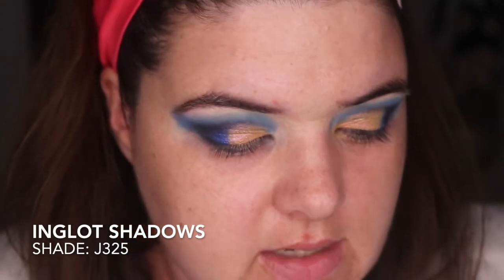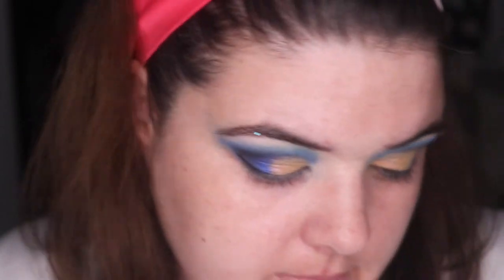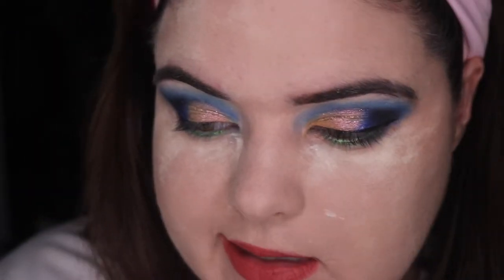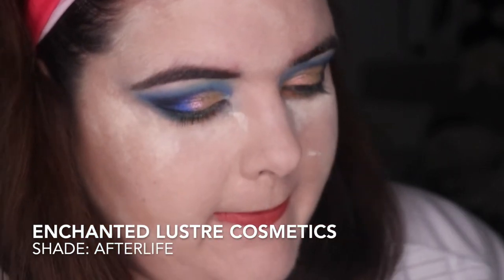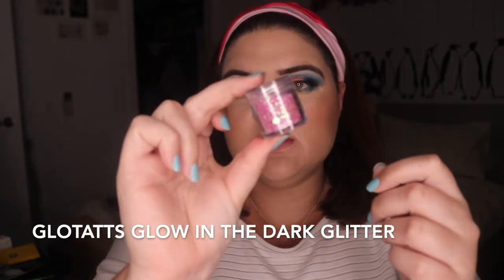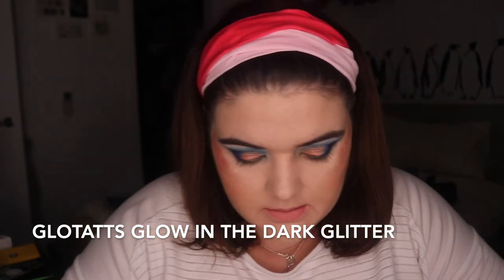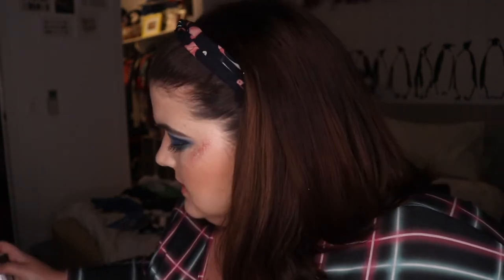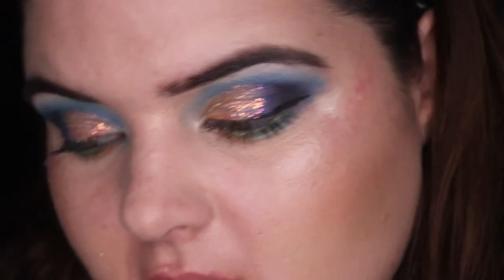GRWM | Chit Chat and going to The Sickening Ball | pruelaroo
If I had not promised this video today I wouldn't have finished editing any time soon, this took a long time! I hope you enjoy coming along while I get ready for The Sickening Ball!

Products I Used:
Fenty Concealer in Linen
KKW Contour in Light
Physicians Formula Bronzer in Light
Mac Superb Blush
ABH Peach Party Blush
Cover Fx Moonlight Highlight
Fenty How Many Carats High light
Glotatts Glow in the Dark Glitter
TooFaced Shadow Insurance
Mac Painterly Pot in Soft Ochre
Huda Beauty Sapphire Palette
Inglot Eyeshadows
Huda Beauty Coral Obsessions
Enchanted Lustre- Shade After Life
KVD 10 year Anniversary Palette
Fenty Fyliner
Mac Iridescent Glitter
Benefit HiBrow Pencil
UD Pencil in Freak
UD De-Slick Setting Spray

Hi! And thank you for stopping by, My name is Prue, I’m 29 years old and a Registered Nurse living in Brisbane, QLD- I’ve been in healthcare since I was 18, but in  the last couple years my interest in makeup has grown and I would say has become somewhat of an addiction. My collection is beyond normal and my love for it always growing, I love watching youtube and checking out instagram so so I’ve decided to give being a brisbane beauty blogger a go.

Set Up
Camera: Canon 80D
Lenses: Canon EF-S 18-55mm f3.5-5.6 STM
Phone: IPhone X